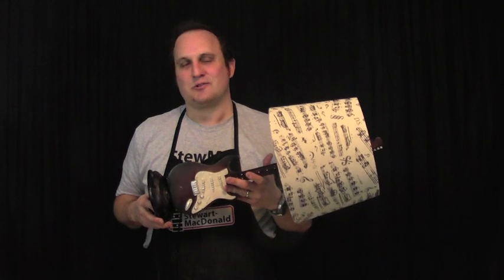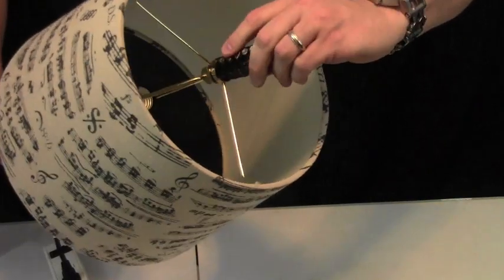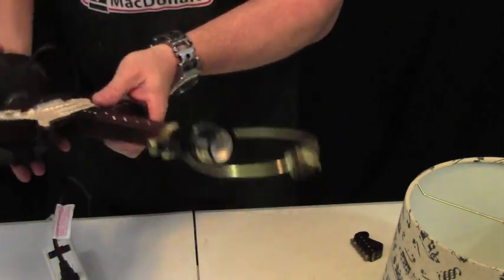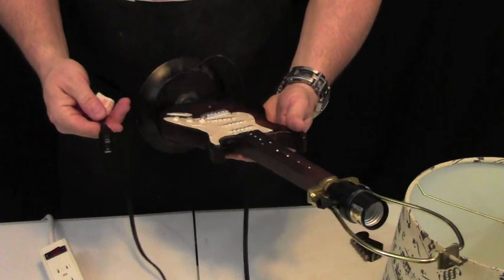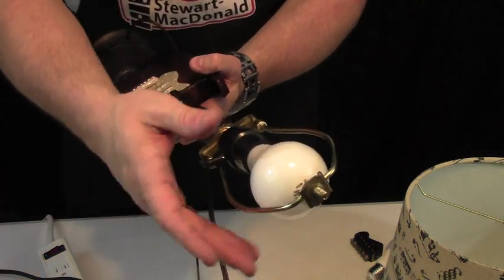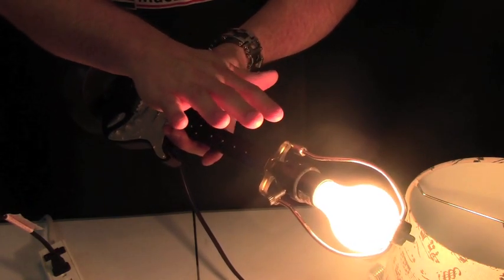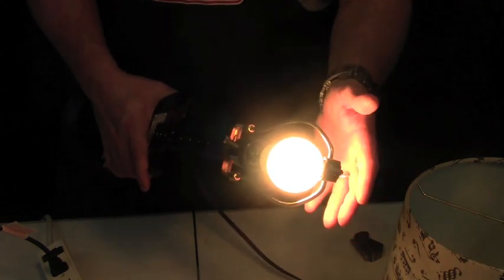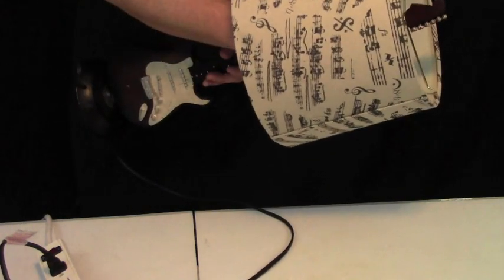Fixing Guitar Electrical Problems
Tips and tricks for diagnosing and repairing electrical problems in guitars.